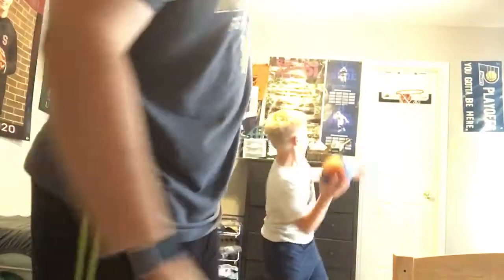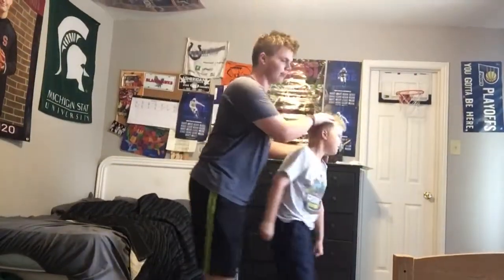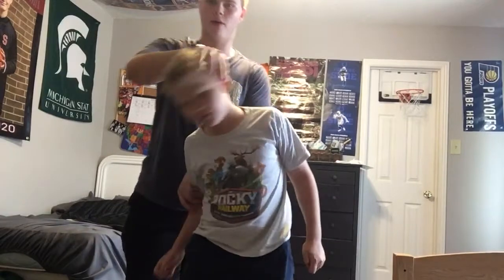How to do a guillotine choke with a Hammerlock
Welcome to HowtoWWEWrestle on this channel you can expect
Uploads on Weekdays such as:
Wrestling Tutorials/Matches/Wrestling PPV Predictions/Promos/Segments
Make sure to follow are Instgram Welcome to HowtoWWEWrestle on this channel you can expect